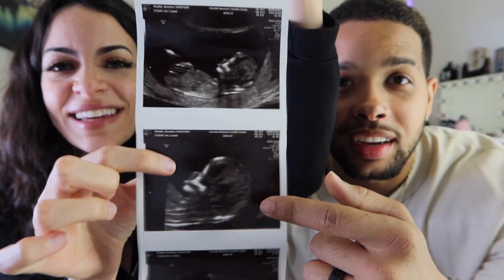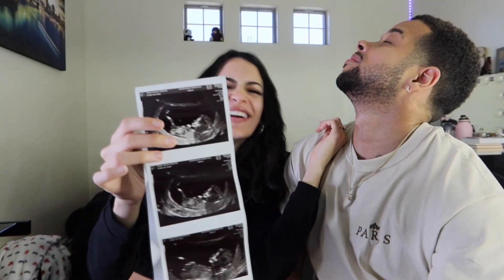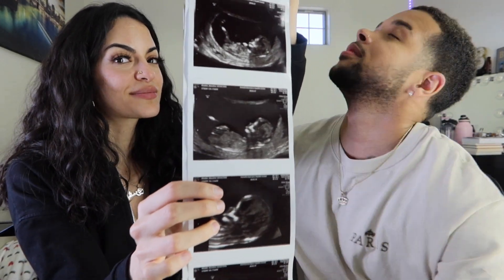BABY COMING SOONER THAN WE EXPECTED!! ( ? week update)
Welcome back to our newest pregnancy update besties! so today we got some unexpected exciting news! We're going to be going over the baby size, weight, fun facts about the baby how B is holding up and more. well be vloging every week till baby is here so make sure you hit that subscribe button and follow our adventure!

Taj: Taj_tyler
B: Boushratyler